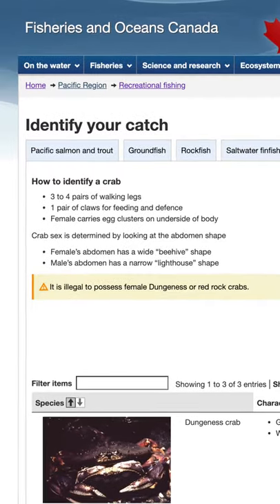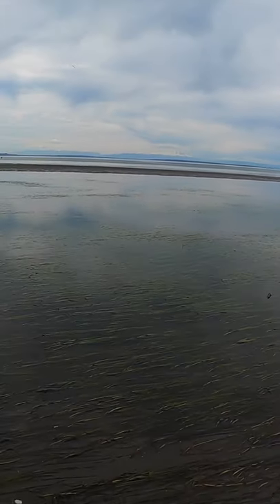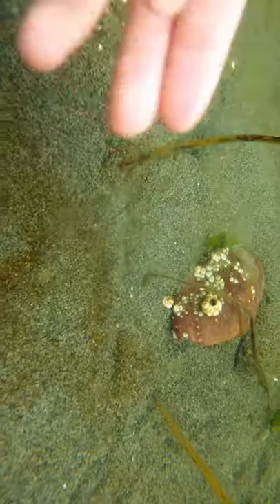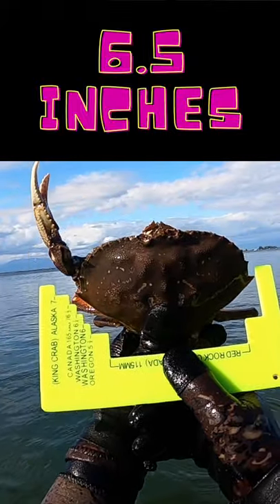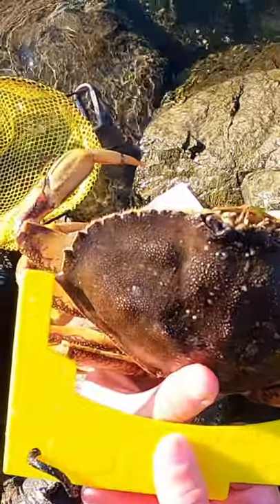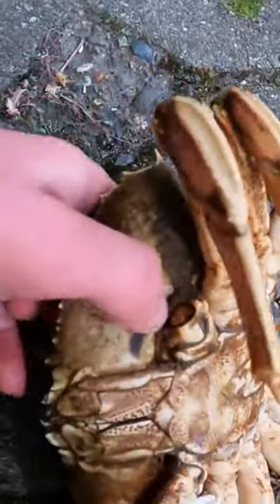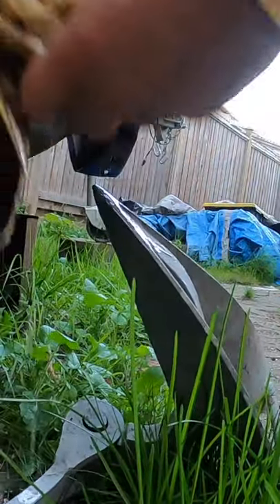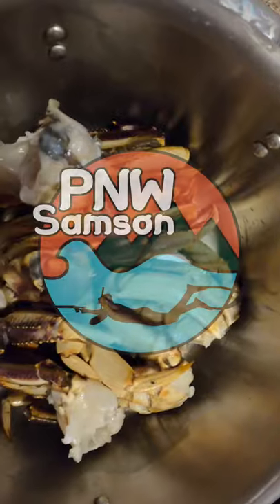How to Dive For Dungeness Crab in British Columbia